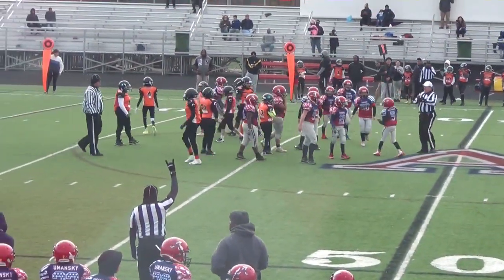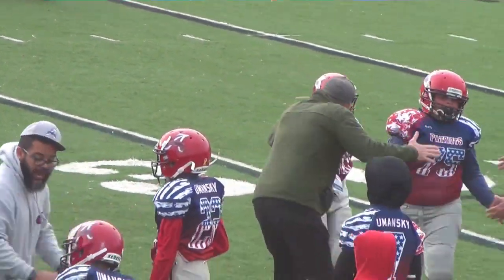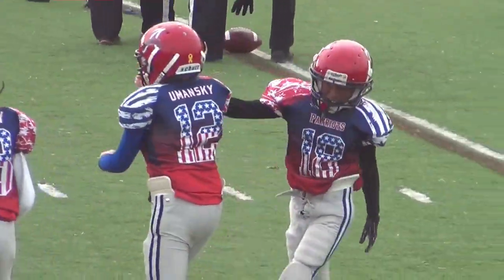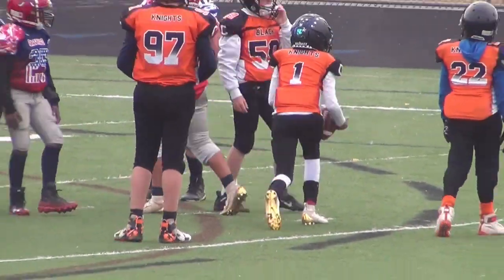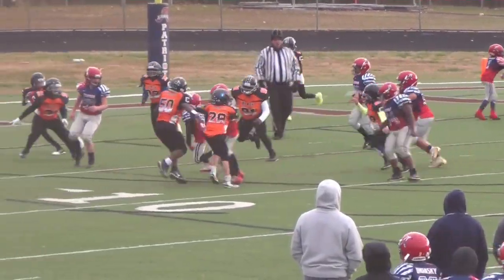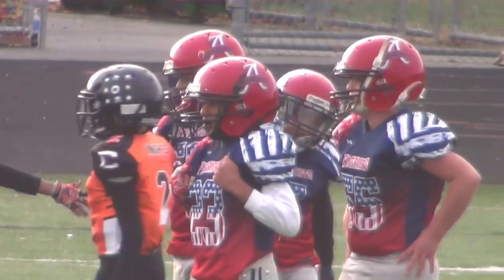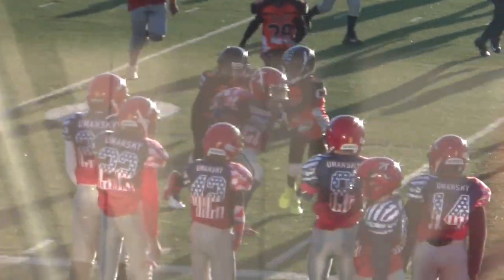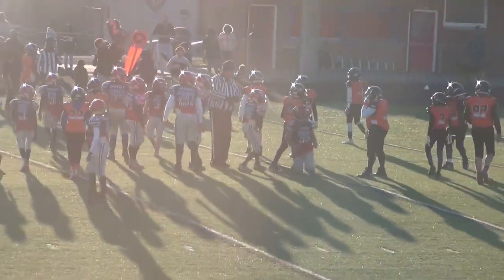pATRIOTS VS cHARLOTTESVILLE PLAYOFF